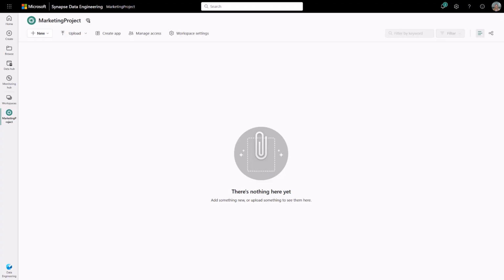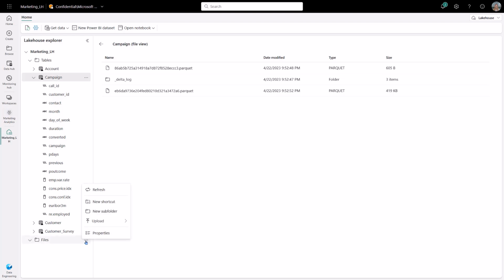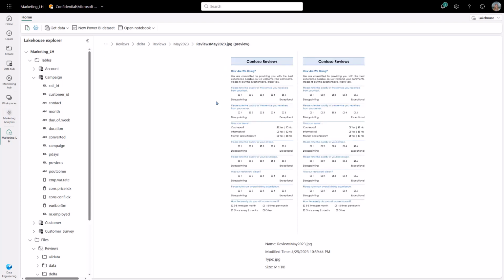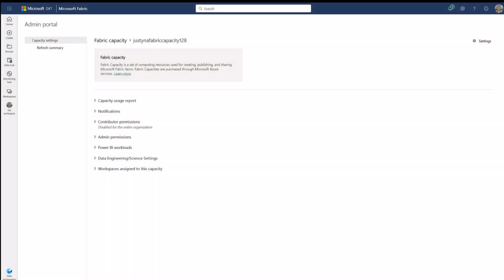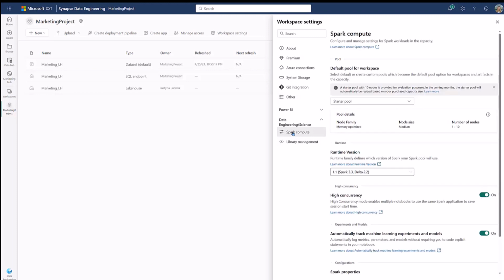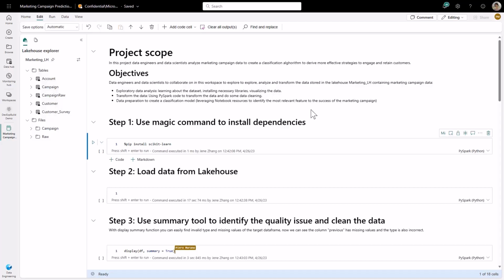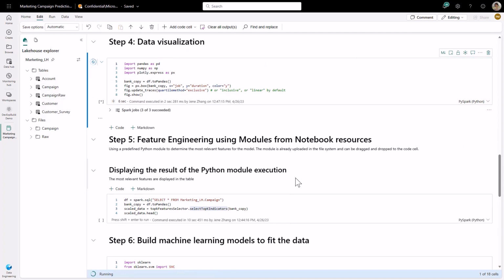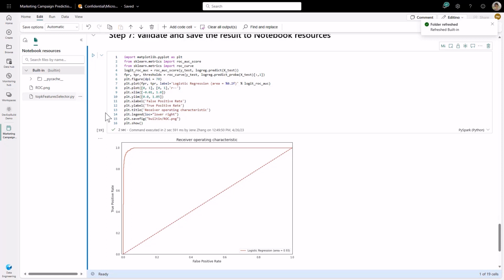Unleashing the Power of Microsoft Fabric for Data Engineers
Introducing Data Engineering in Microsoft Fabric! In this video, Justyna Lucznik, Group Product Manager for the Data Engineering workload in Microsoft Fabric, will walk you through some of the key experiences of Synapse Data Engineering in Microsoft Fabric. She’ll cover building out your lakehouse architecture, and how you can leverage Spark and Notebooks to prepare all your data.

00:06 Intro
00:26 Lakehouse demo
03:44 Spark Admin settings
05:47 Dev Experience demo
08:15 Wrap-Up